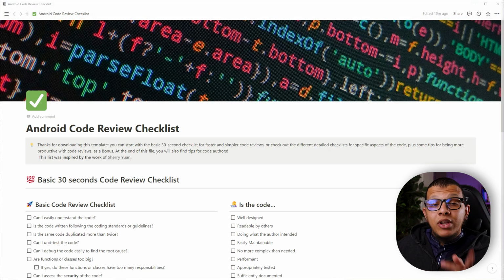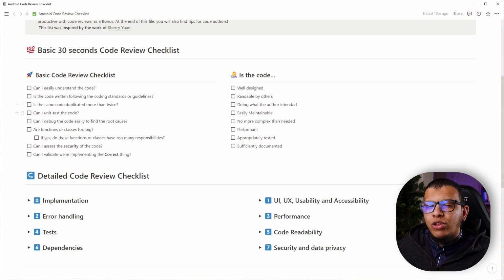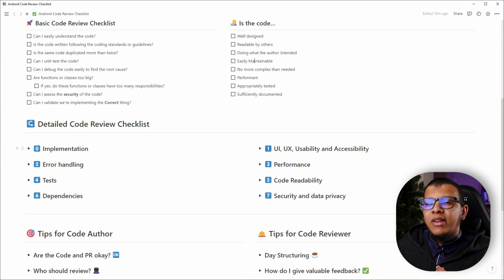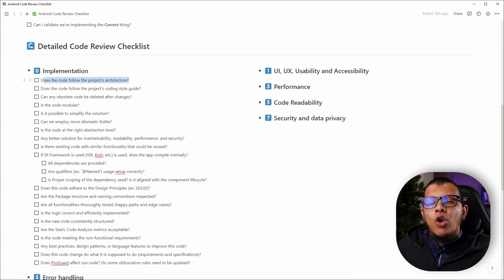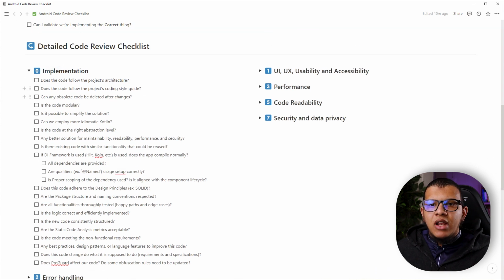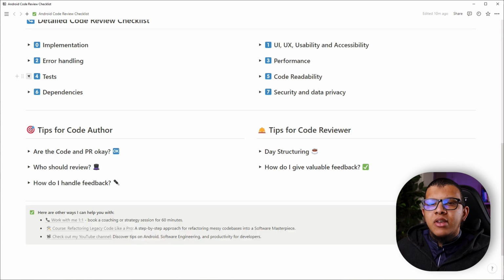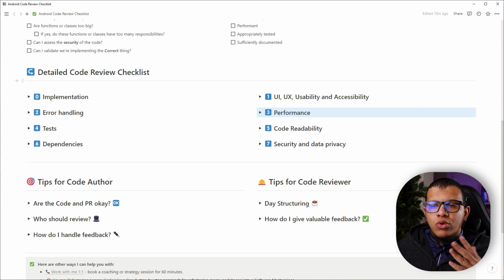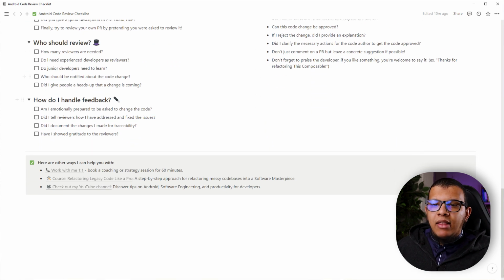The Effective Pull Request Checklist (I Use it to Review +1000 PRs)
In this short video, I share how you can effectively Review Pull Requests with the Android Code Review Checklist. That way, you can boost your productivity as a software developer to review many pull requests in an effective manner.